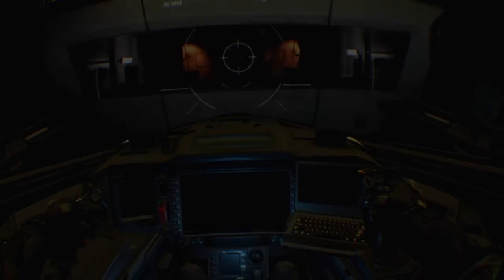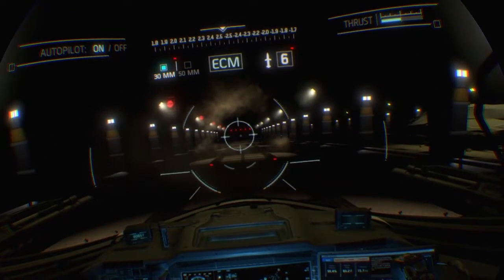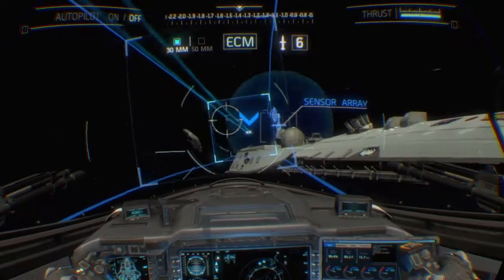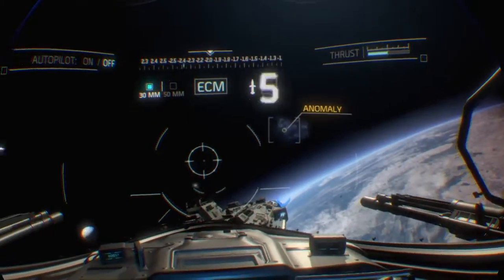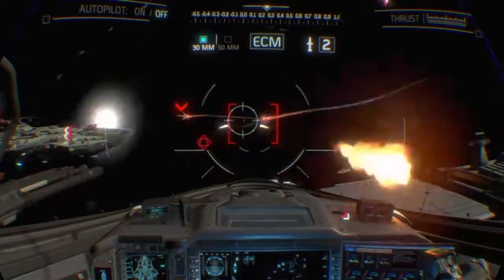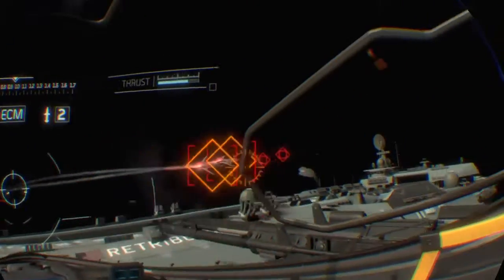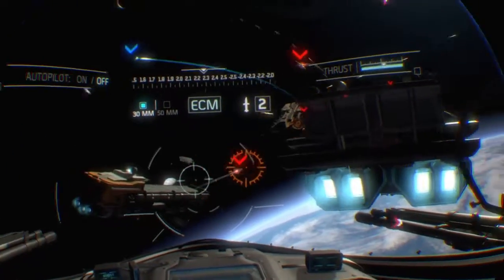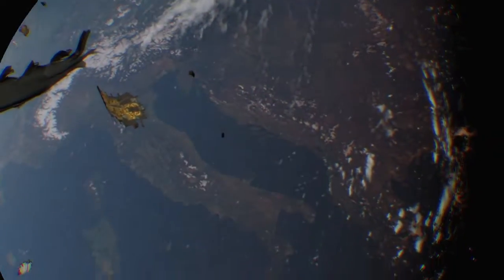Call Of Duty INFINITE WARFARE Jackal Assault VR Experience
Geen commentaar